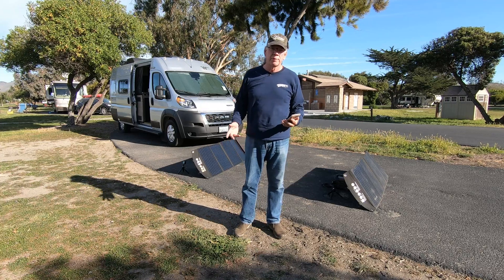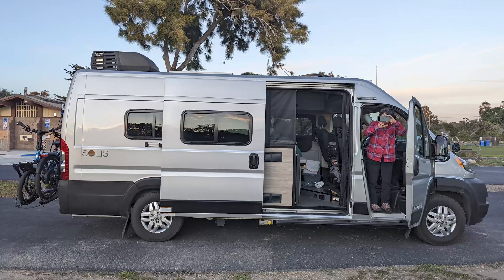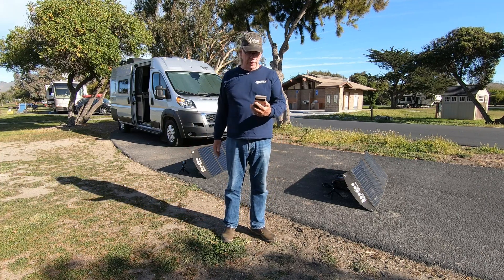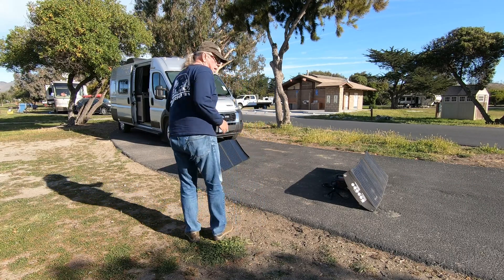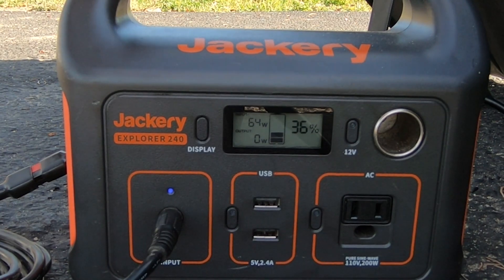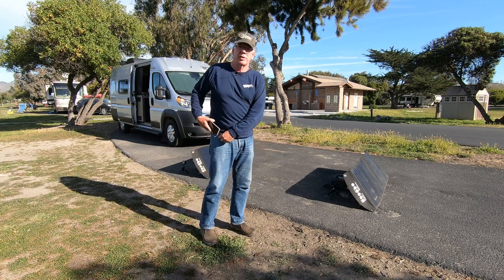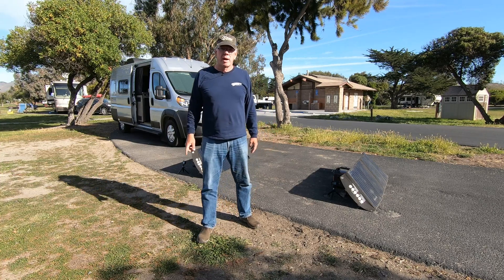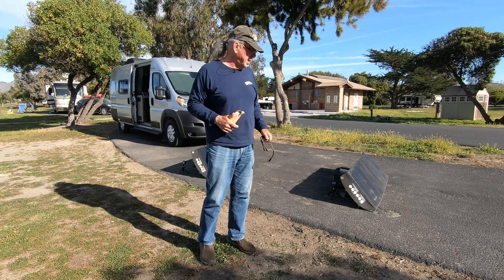How Many Watts Does A BALDR 120W Panel Deliver To Jackery Power Stations?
A viewer commented their BALDR 120W solar panel was not performing to expectations with their Ecoflow power station. In this video I demonstrate what our BALDR 120W solar panels are producing while charging both our Jackery Explorer 240 and Jackery Explorer 1000 power stations. I also show how we can use both panels to charge the Jackery Explorer 1000 using the Jackery Solarsaga Parallel Adapter.

Sena R2 Smart Bluetooth Road Cycling Helmet

Hibbent Dual-function Female Faucet Aerator
The Americanizer
GSI Outdoors Glacier Stainless Steel Percolator
Sabot Heat Mini Portable Oven